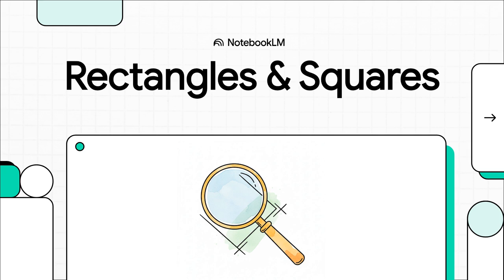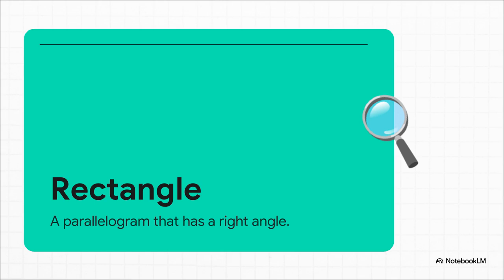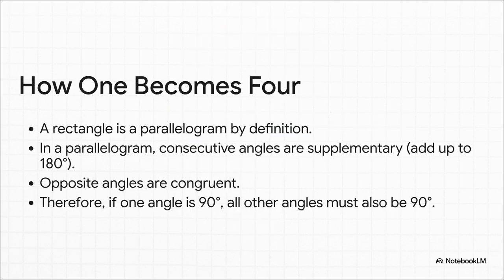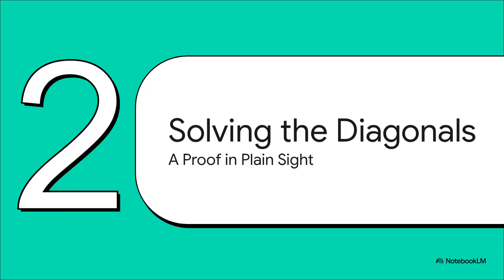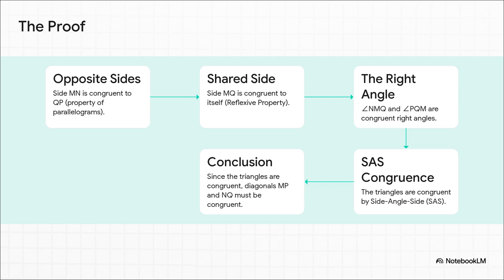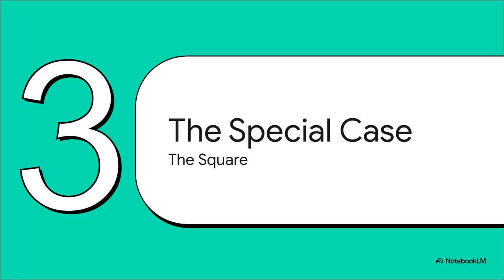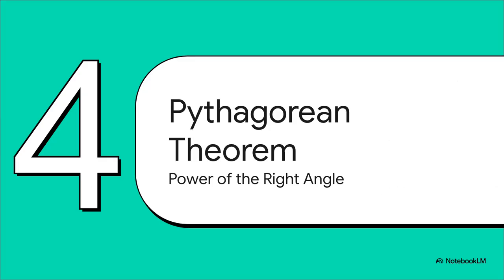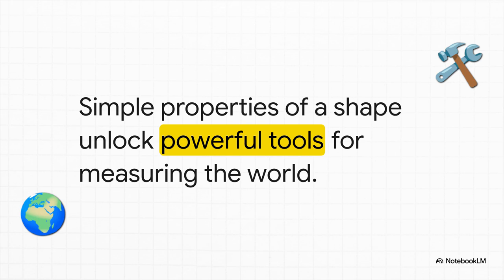4-3 The Rectangle Spuare and Rhombus